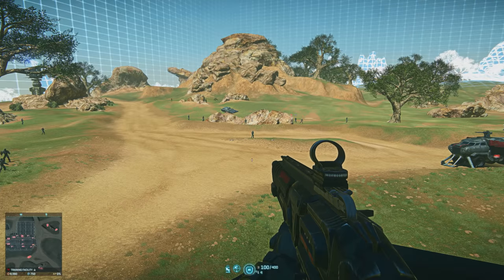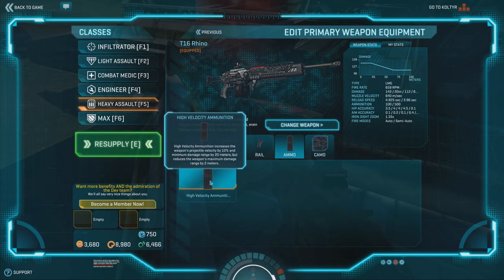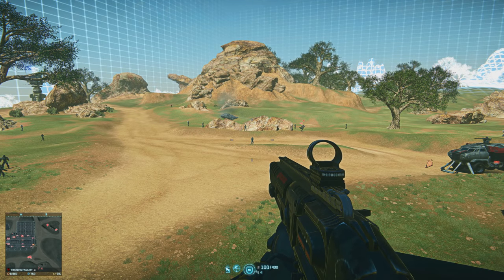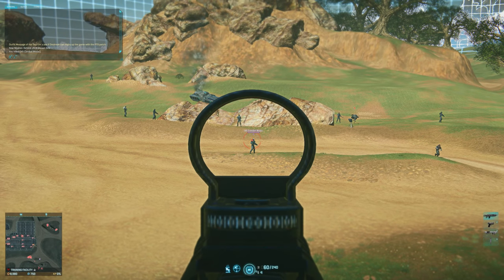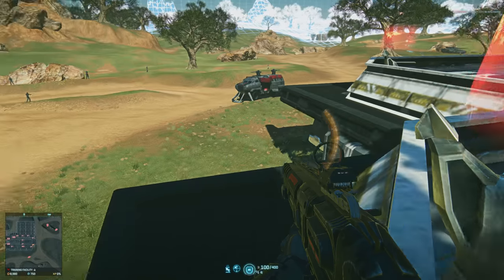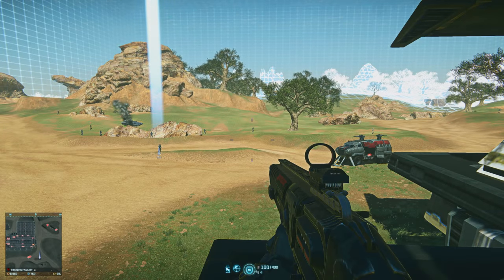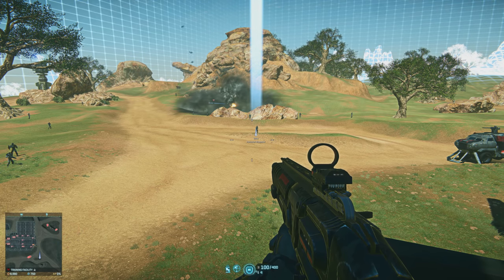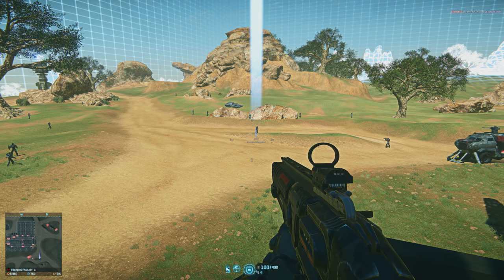Planetside 2 Tutorial - Bull or Rhino?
Bull or Rhino?  Who hasn't had this question.  They're incredibly similar!  But what sets them apart?  This Planteside 2 Tutorial answers this fan-based question regarding these two Terran Republic (TR) Light Machine Guns (LMG).